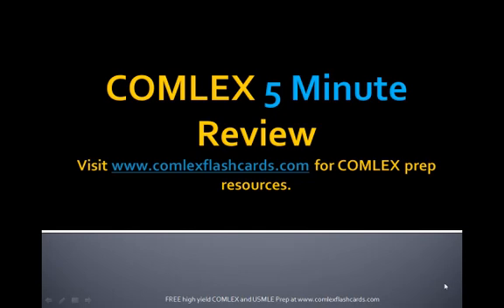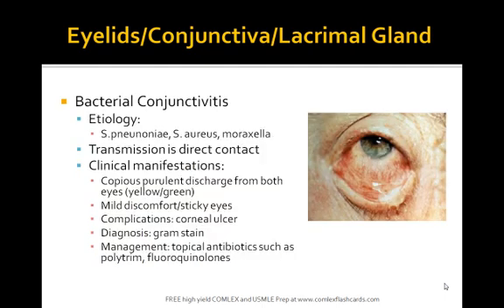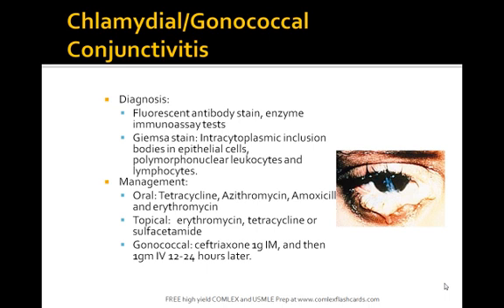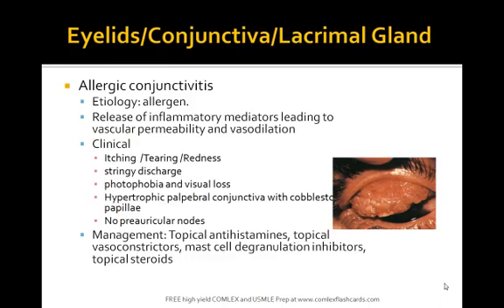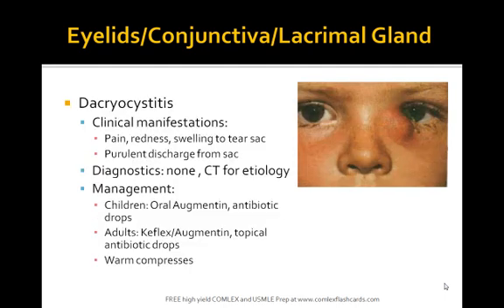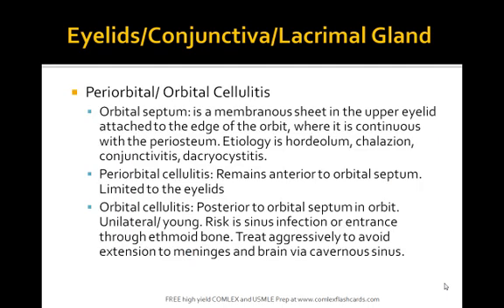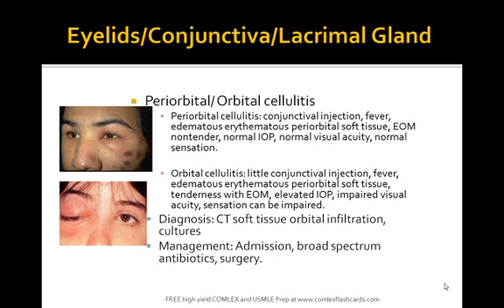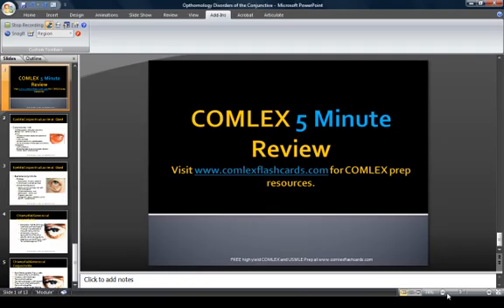COMLEX Ophthalmology Conjunctiva Infections Board Review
bacterial, viral, orbital cellulitis